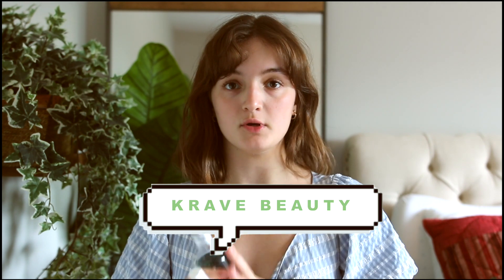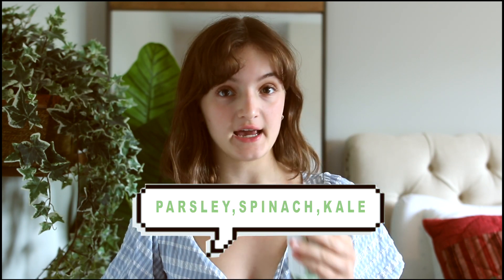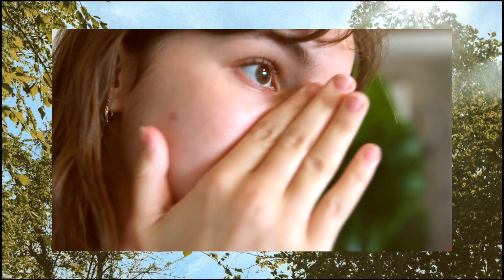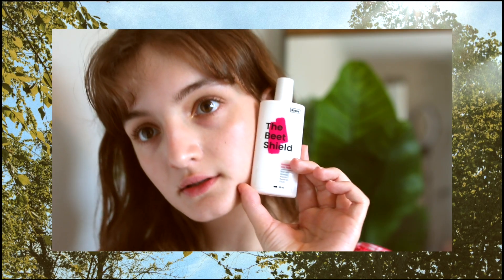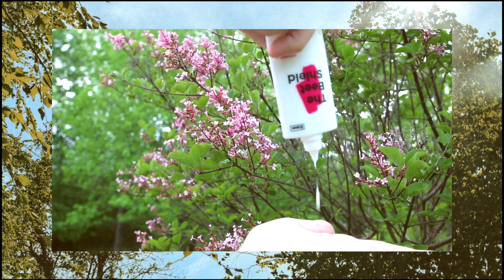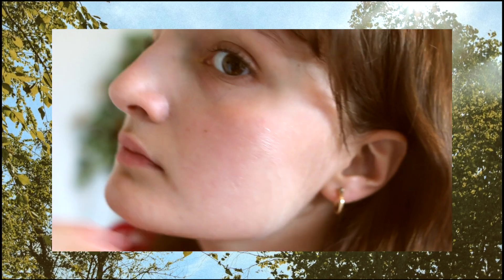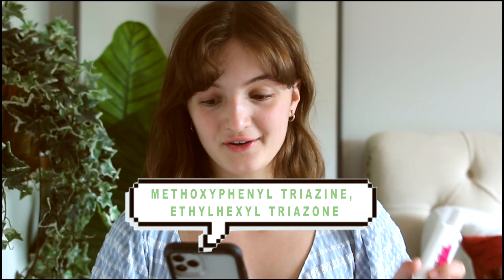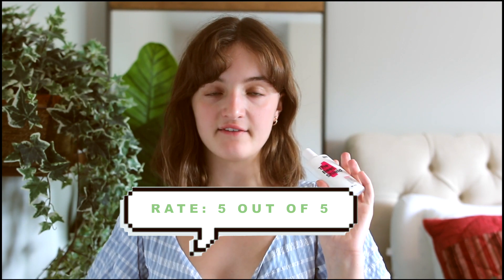Krave Beauty Skincare Review 2020 | Kale-Lalu-YAHA & The Beet Shield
🌿Yesstyle 10% Rewards Code ➜ COMFYSKIN3

In this video, I review, in-depth, the Krave Beauty KaleLaluYAHA Chemical Exfoliant and the Beet Shield Sunscreen:)

🌿 FAQ 🌿
what’s your name? nicole
what’s your instagram? @comfy.skin
 ➜  mic: rode compact on camera mic
 ➜  other film devices: iphone
 ➜  editing: final cut pro x